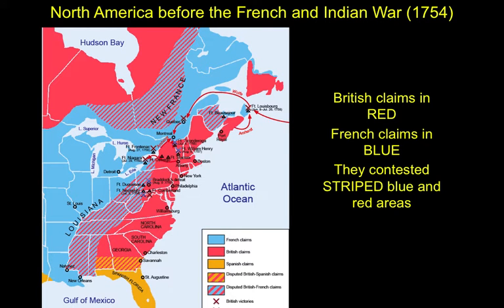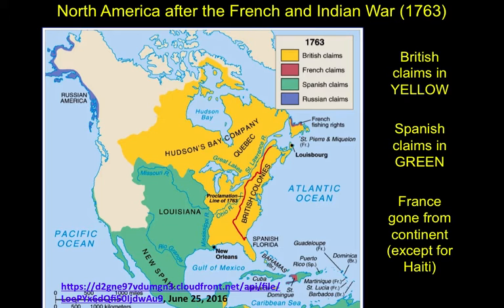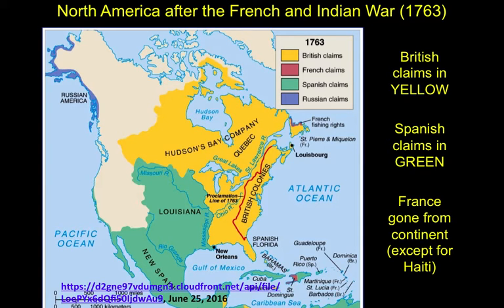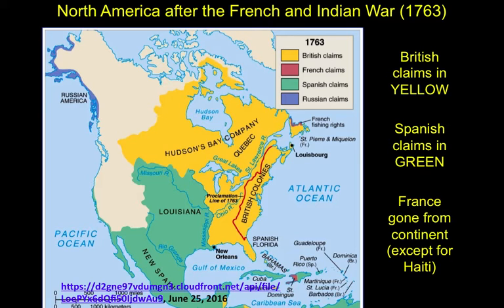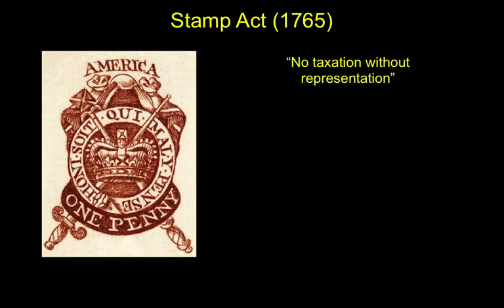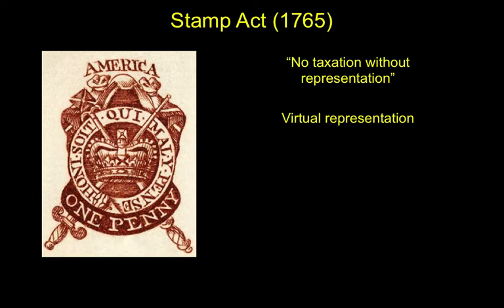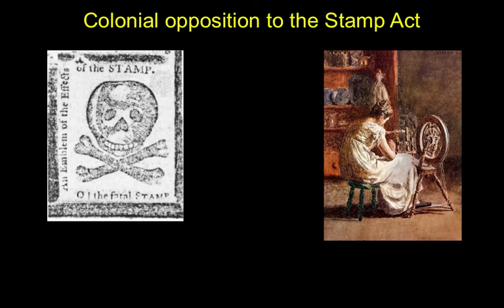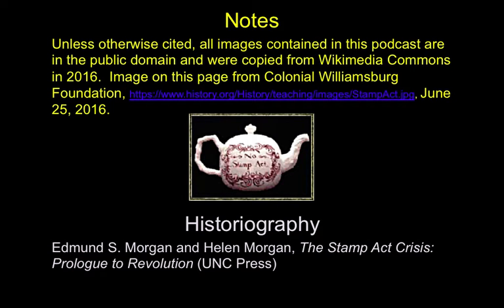T10podcast_EndOfSalutaryNeglect_1763-65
End of Salutary Neglect (1763-65)